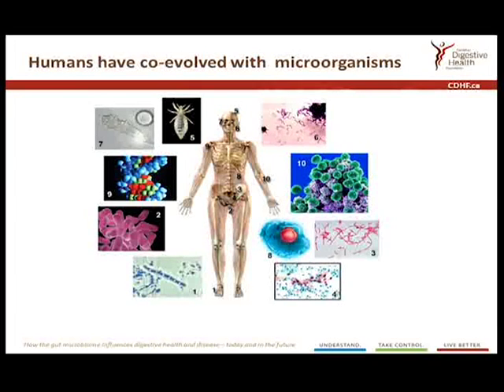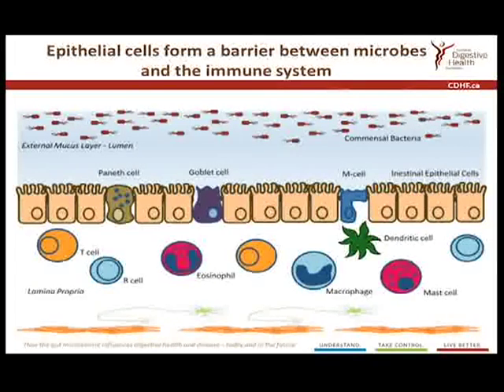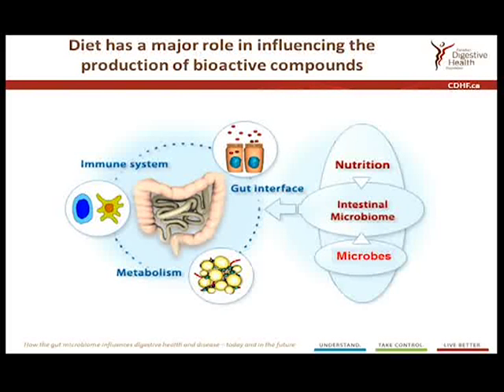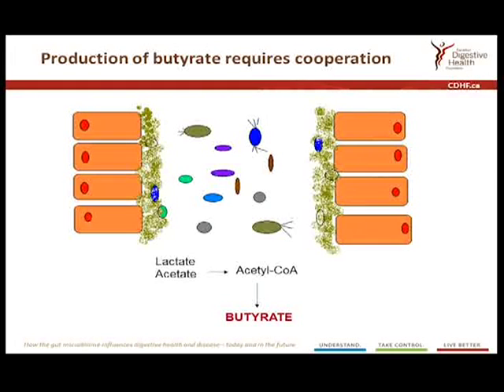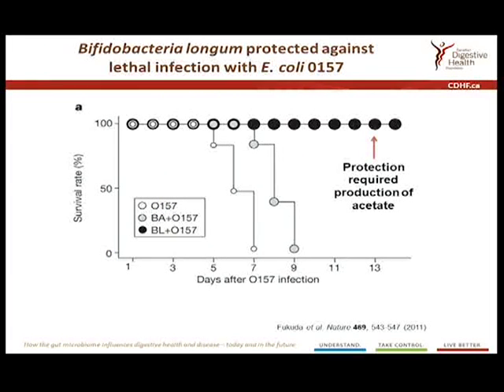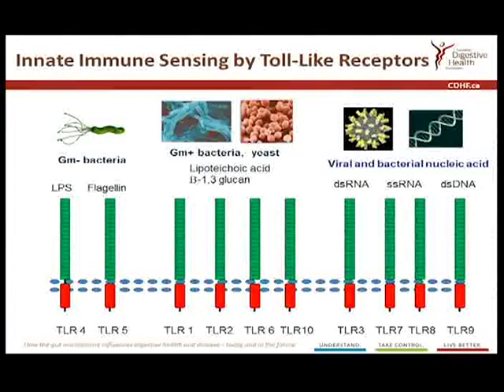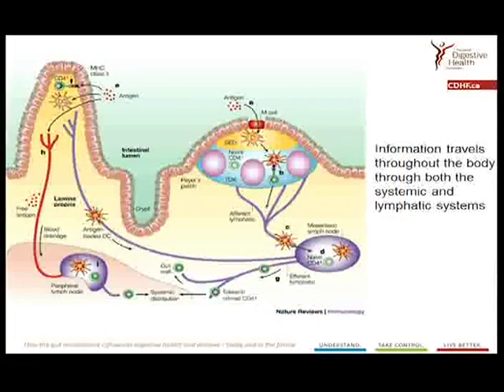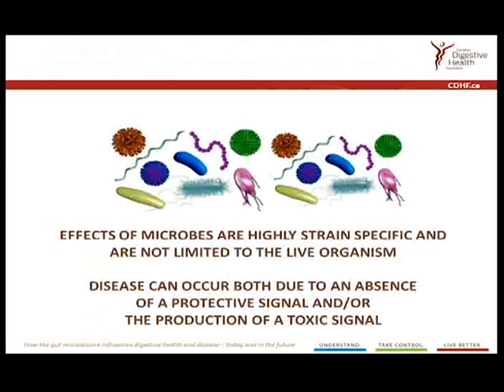How We Communicate with Our Microbiota and How It Communicates with Us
Dr. Karen Madsen, Professor of Medicine at the University of Alberta and Co-director of the "Center of Excellence for Gastrointestinal Inflammation and Immunity Research (CEGIIR) provides a fascinating overview to help us gain an appreciation of how microbial metabolism can influence gut health, understand how gut microbes can modulate immune function and, recognize the different ways in which microbes and the host interact with each other.